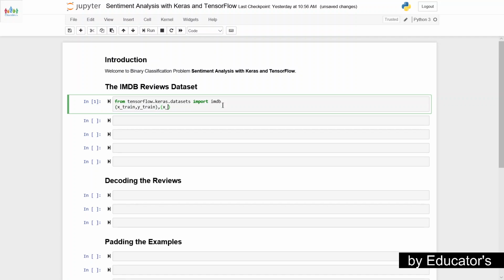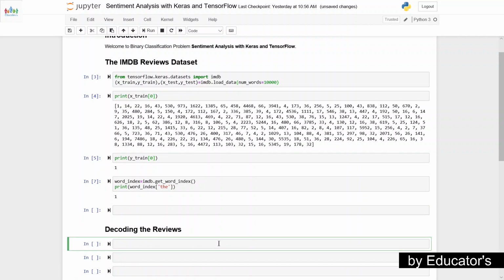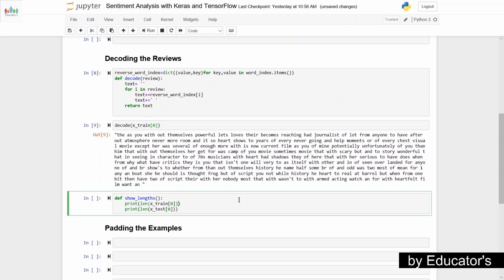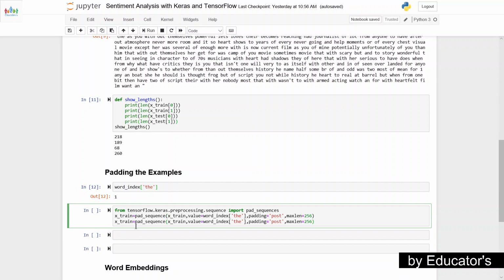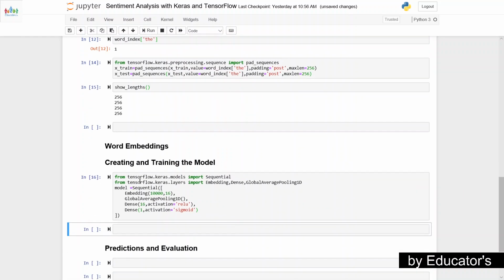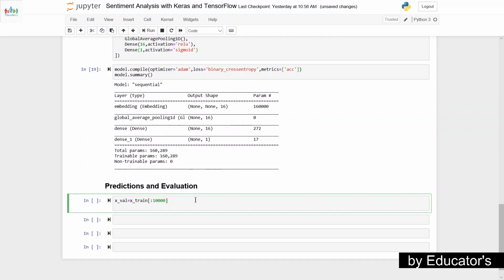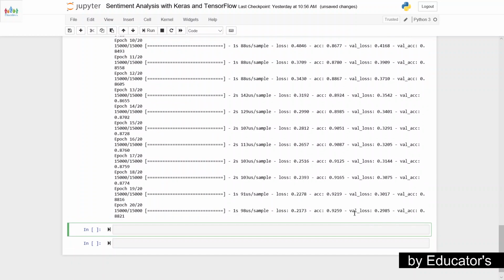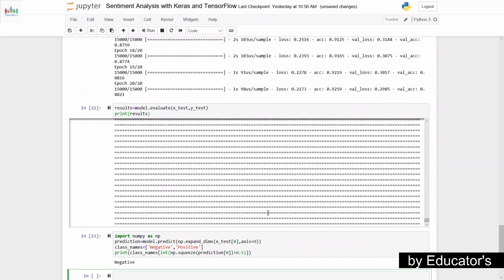Sentiment Analysis with Keras and TensorFlow|by Educator's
Binary Classification Problem example Sentiment Analysis with Keras and TensorFlow